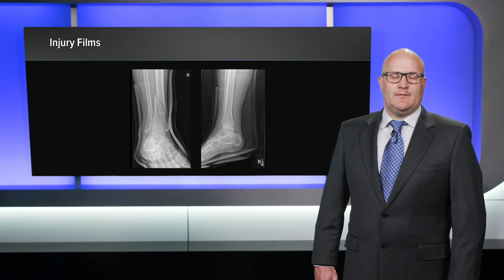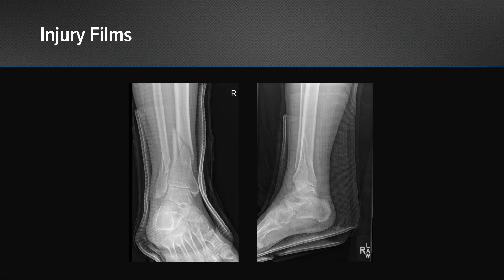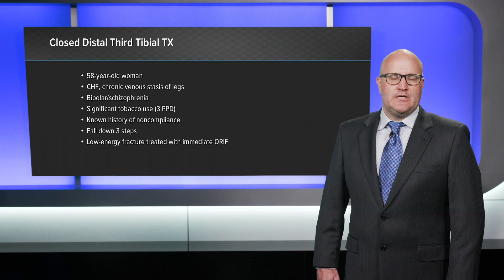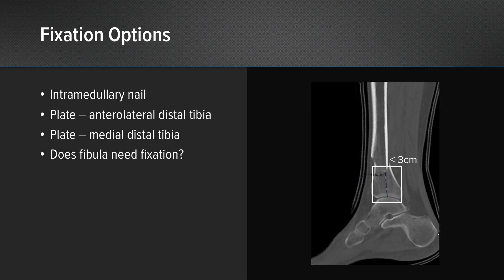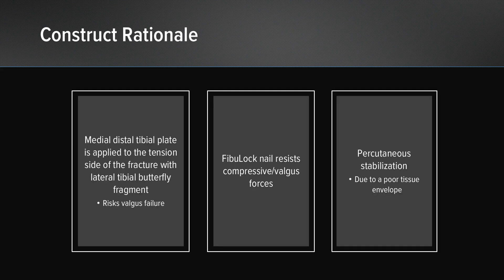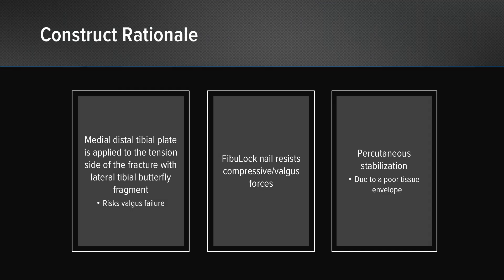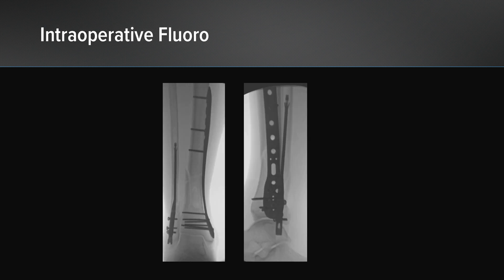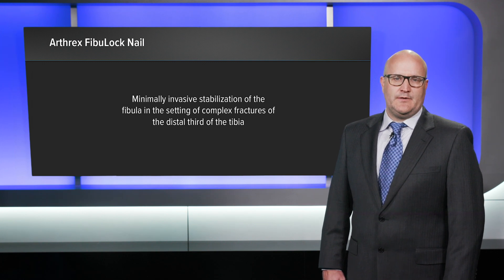FibuLock® Fibular Nail for Distal Tibia and Fibula Fractures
Robert Gorsline, MD, (Columbus, OH) presents a case where he uses the FibuLock® fibular nail and Arthrex Distal Tibia Set for a complex distal tibia and fibula fracture.